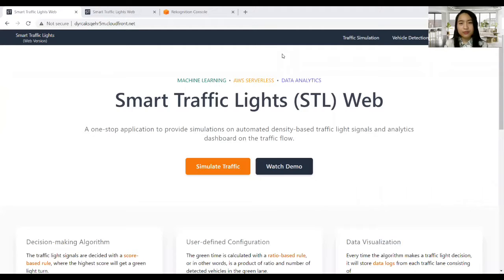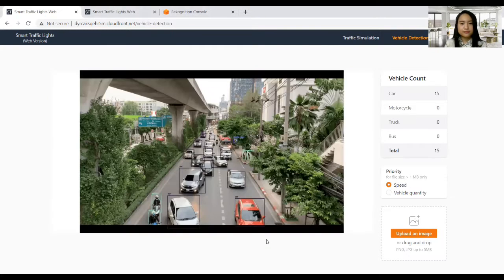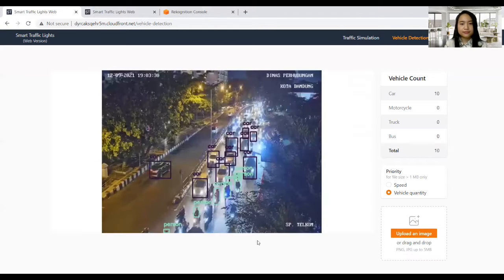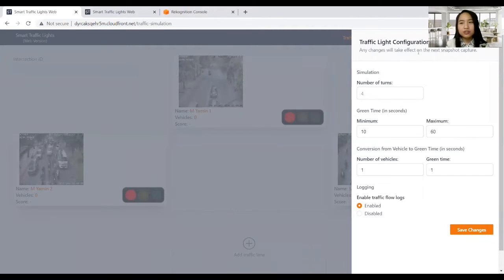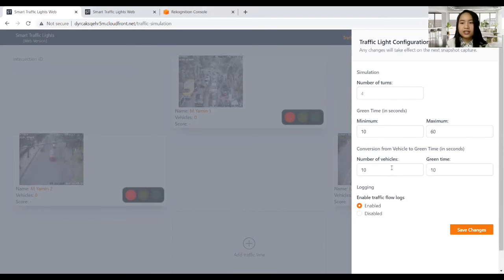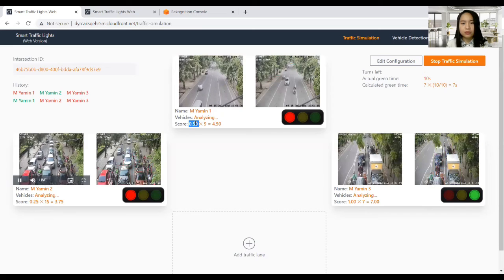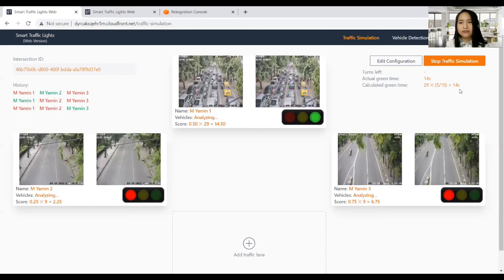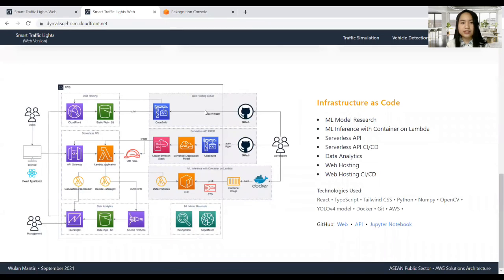Smart Traffic Lights Web - Demo